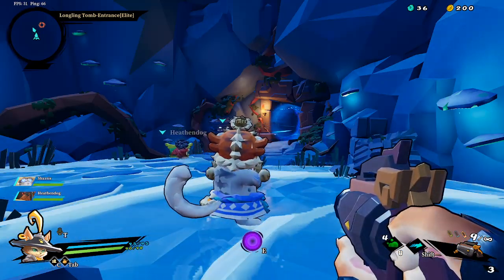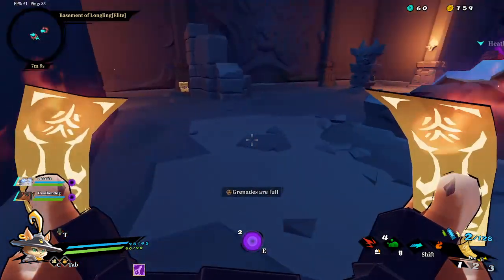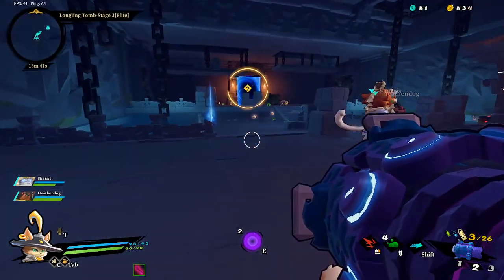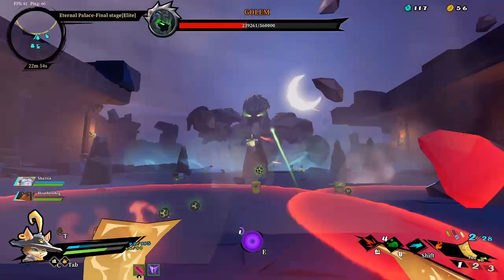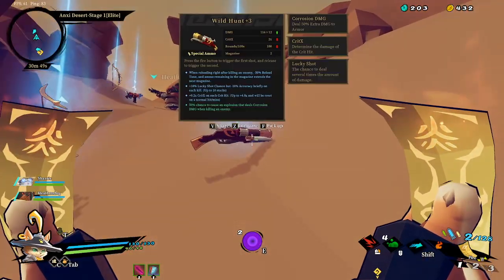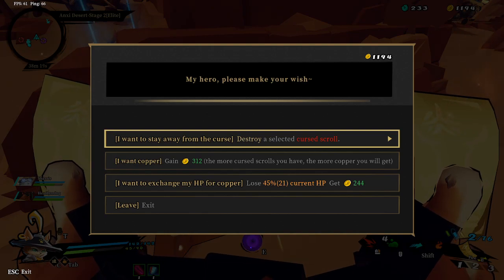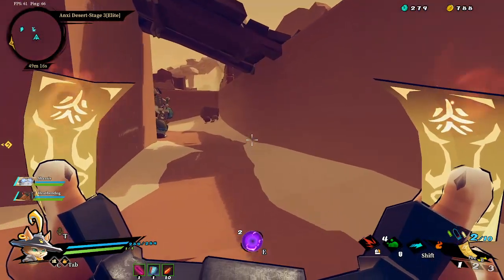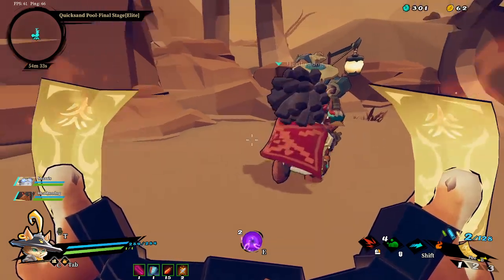Playing Gunfire Reborn and trying not to die on elite mode